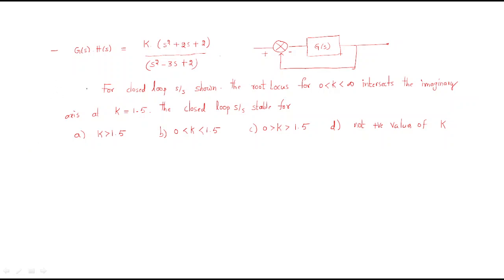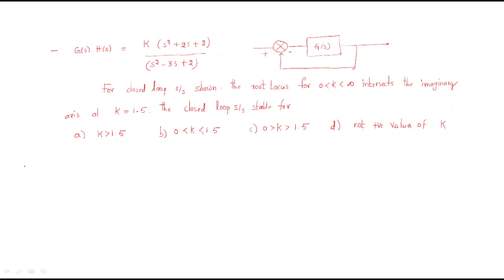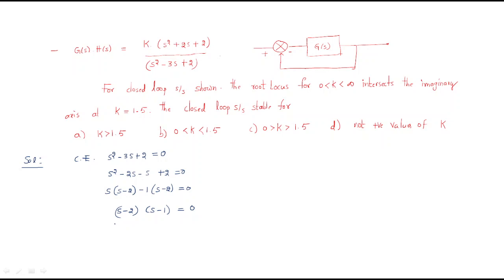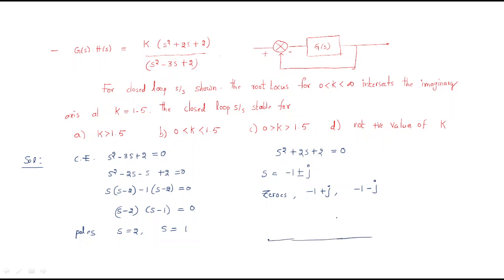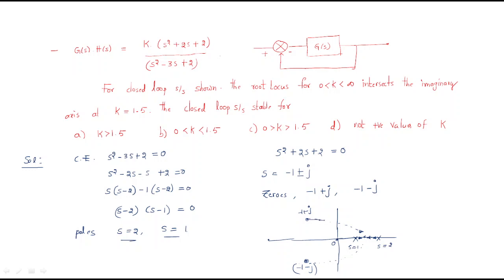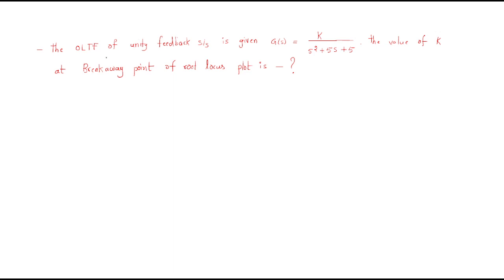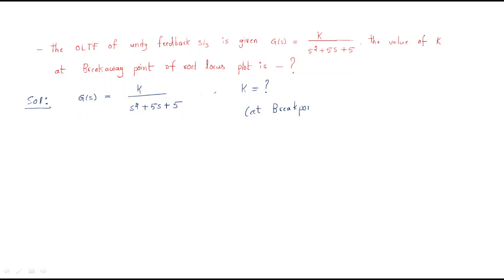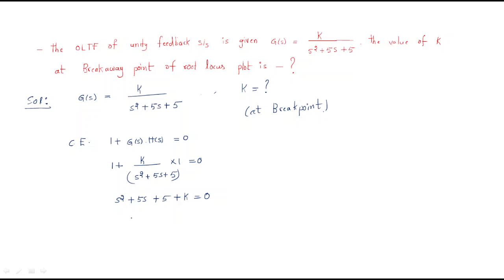Root Locus | Stability | Examples | Control Systems | Lec-69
Control Systems
Root Locus : System stability
- Range of K
- Break point of root locus point  : Value of k